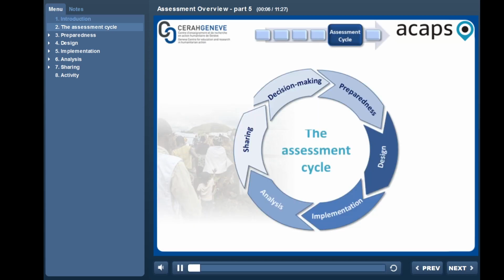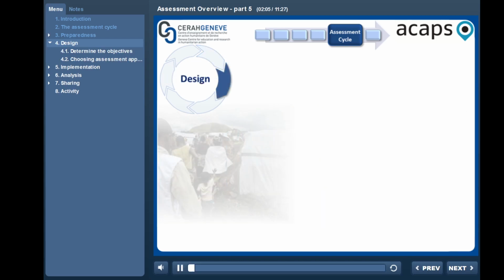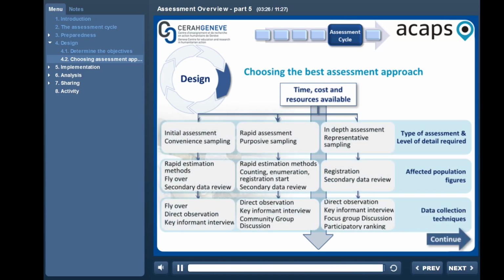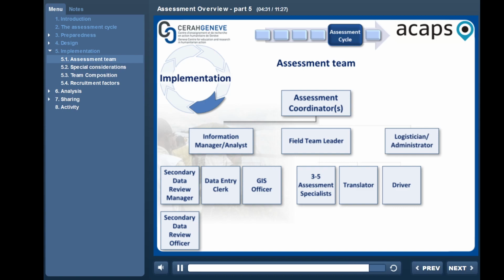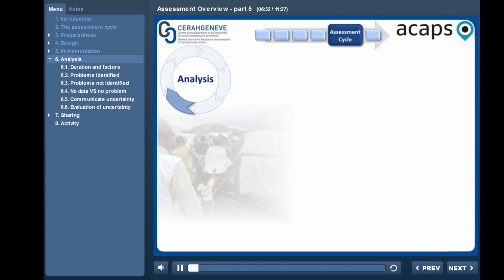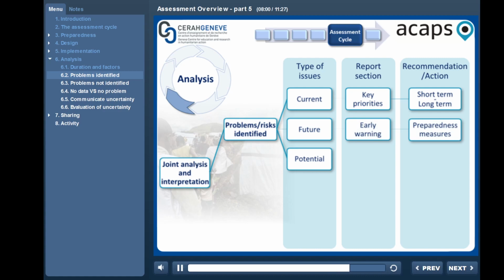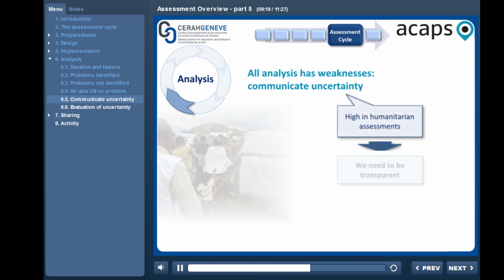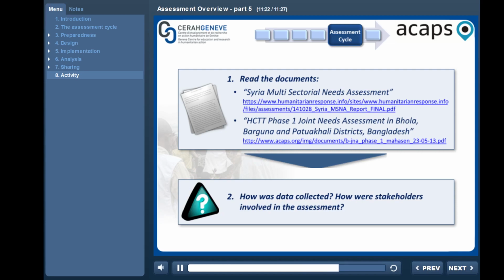Assessment Overview - Part 5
ACAPS Learning resources